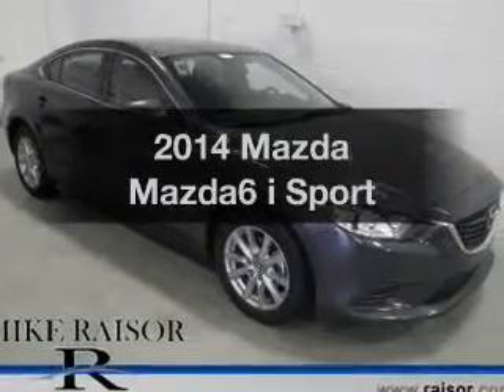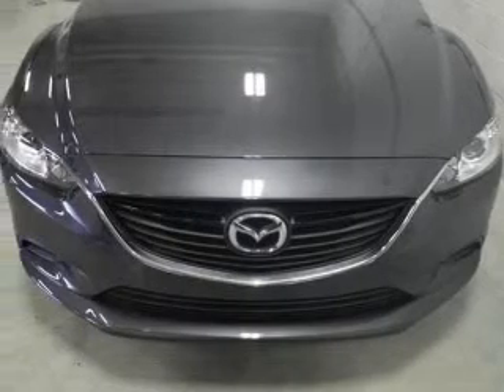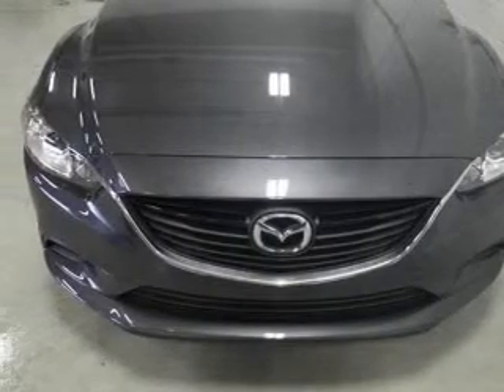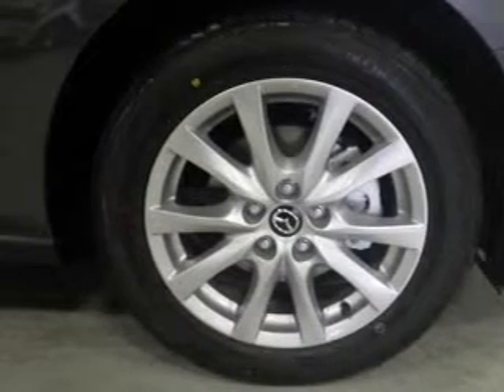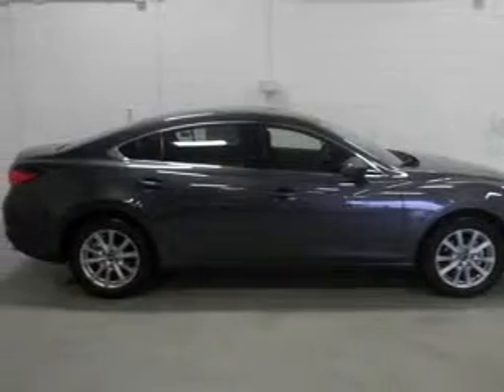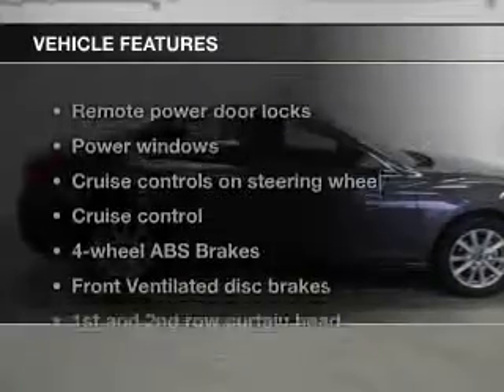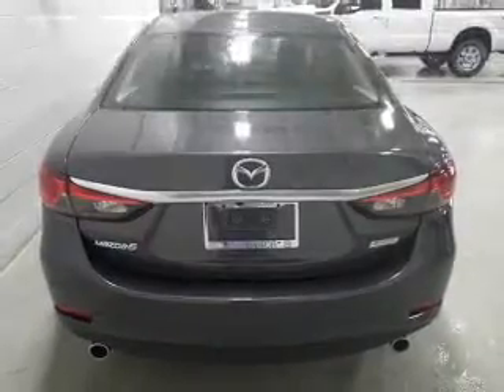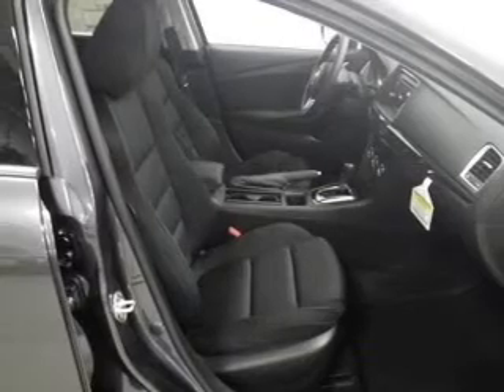2014 Mazda Mazda6 - Lafayette IN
Year: 2014
Make: Mazda
Model: Mazda6
Trim: i Sport
Engine: 2.5 liter inline 4 cylinder 16 valve GDI DOHC
Transmission: 6-Speed Automatic
Color: Meteor Gray Mica
Mileage: 10
Address:
2051 Sagamore Pkwy. S.